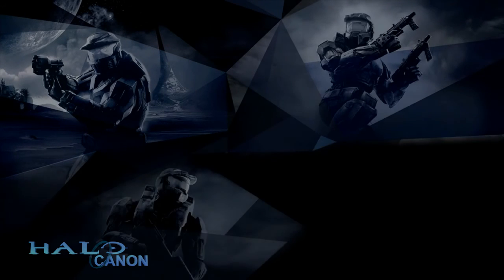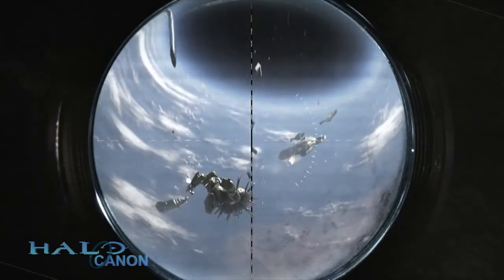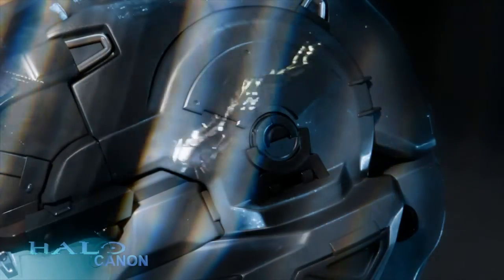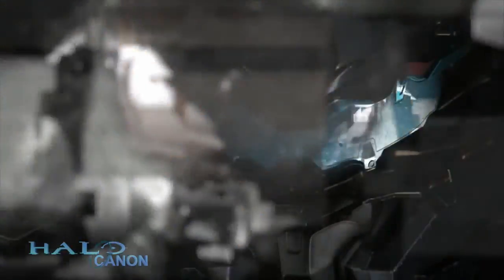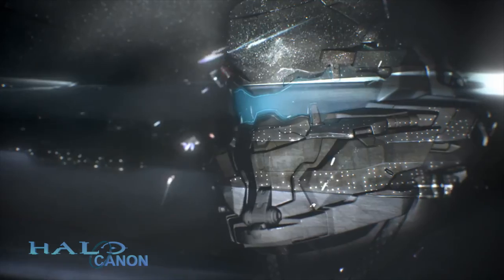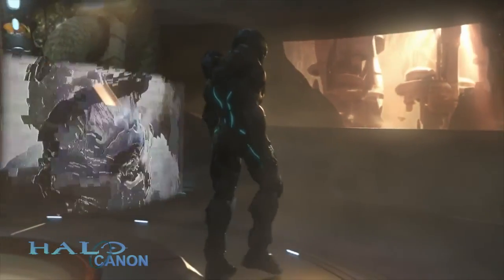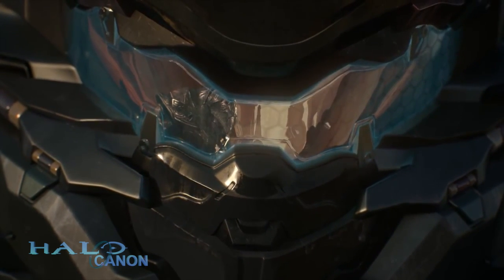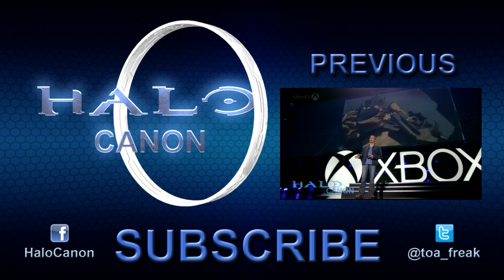Halo: The Master Chief Collection - Trailer Breakdown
Today saw the confirmation of the hopes and dreams of many fans with the announcement of the Master Chief collection for the Xbox One. Join me as we examine every aspect of the announcement trailer!